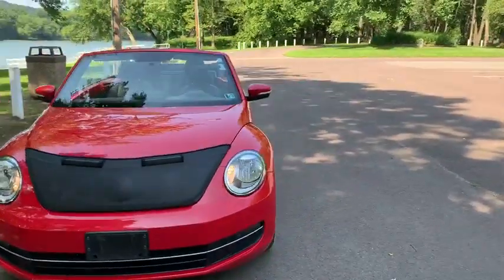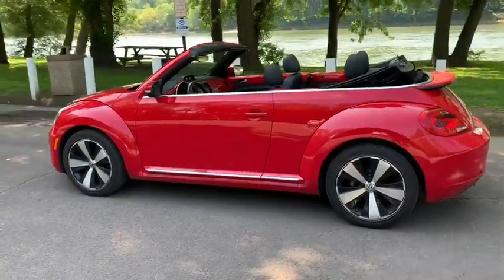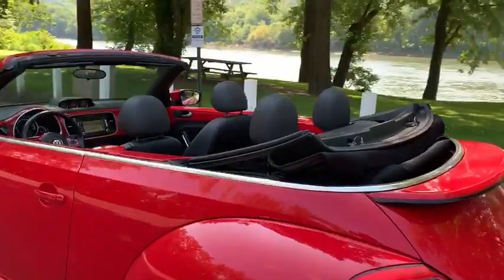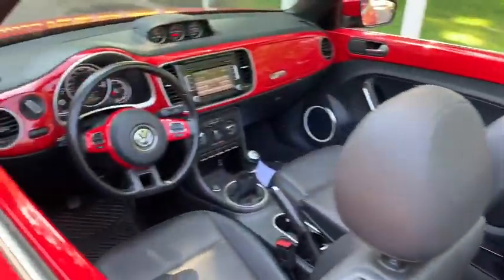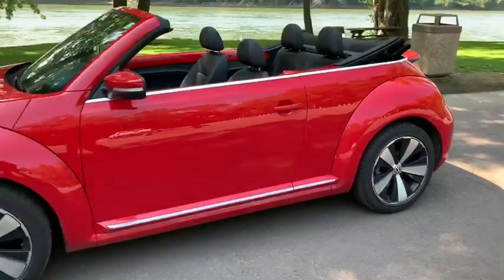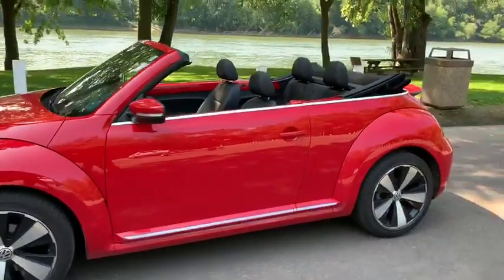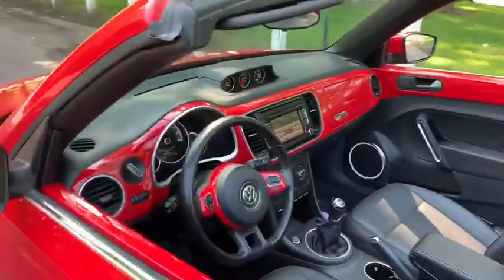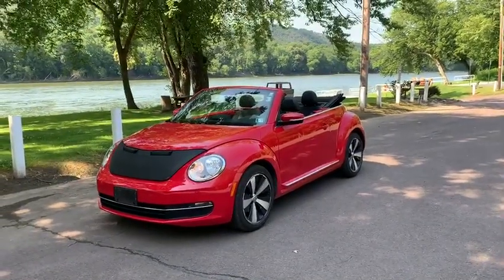On the Point | 7/22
Happy Monday everyone! We here at Ken Pollock Ford have a treat for you today! Our 2013 Volkswagen Beetle TDI Convertible! On sale this week for ONLY $15,898! Think this vehicle is right for you?